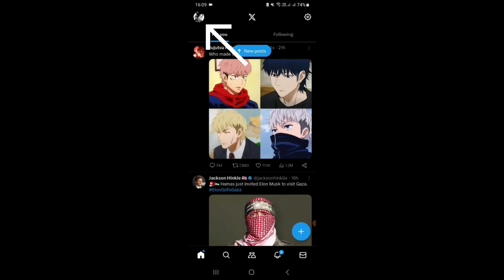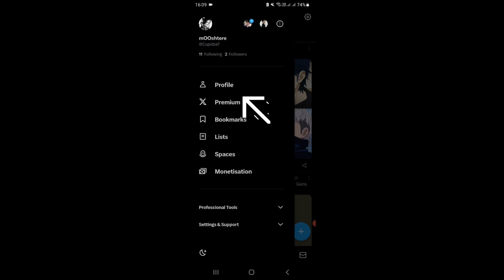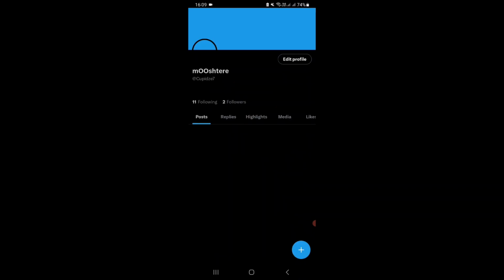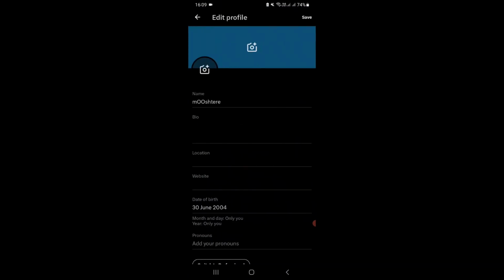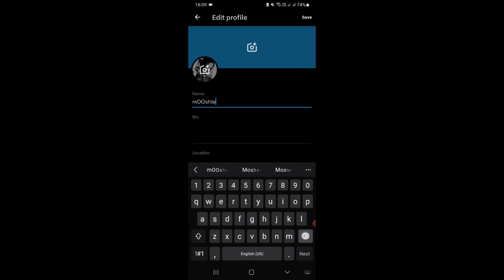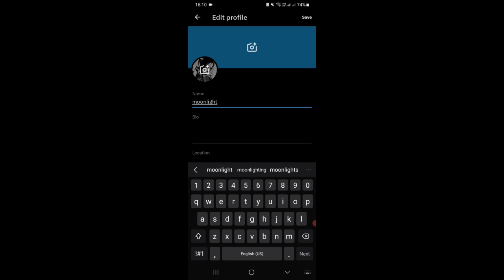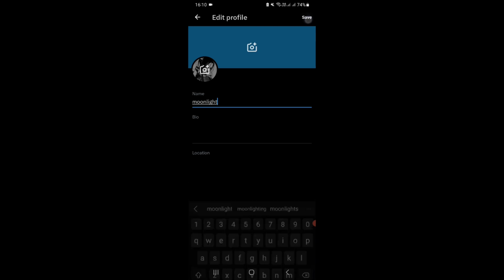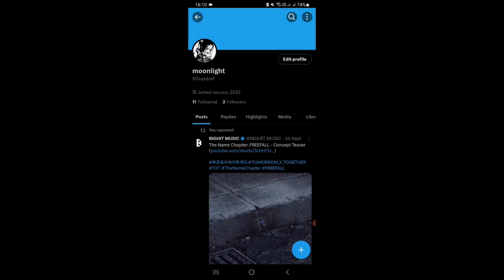How to Change your Display Name on Twitter || Web Solution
Welcome to Web Solution! 🚀 In today's tutorial, we're putting the spotlight on personalizing your Twitter profile. If you're ready to switch things up and give your Twitter presence a fresh look, this guide will walk you through the steps of changing your display name on Twitter.

📌 Why Change Your Display Name on Twitter?
Discover the various reasons why you might want to update your display name, from rebranding to reflecting changes in your personal or professional life.

🖋️ What You'll Learn:

Step-by-step instructions on how to change your display name on Twitter.
Tips for choosing an effective and memorable display name.

🚀 Let's Dive In:
Join me as we navigate through the Twitter settings, uncovering the steps to effortlessly change your display name. This tutorial is designed for users of all experience levels, ensuring that everyone can refresh their Twitter presence.

✨ Ready for a Twitter Makeover? Let's jump into the settings and learn how to change your display name on Twitter together!

This is a tech channel, where information related to internet, Mobile and desktop application is provided for the purpose of learning.